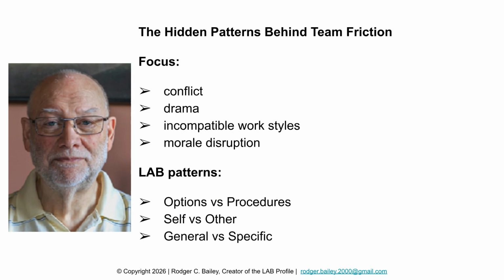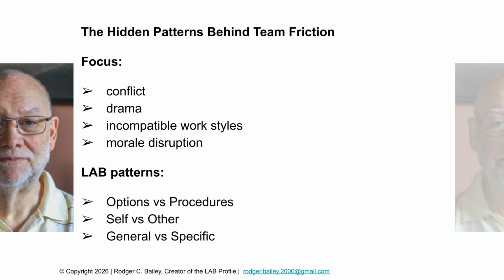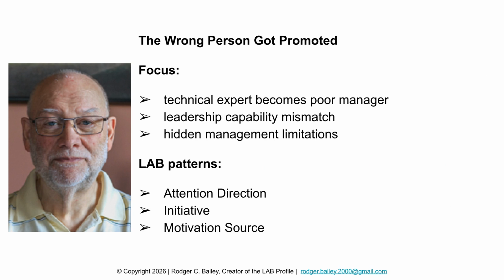The Problems Line Managers Face Every Day Which The LAB Profile Identifies Before Hiring & Solves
Get Your Own FREE Copy Of Five Hidden Reasons Managers Hire The Wrong Person

Most managers don’t fail at hiring because of poor judgment — they fail because they’re listening for the wrong things. This video shows you what to listen for before the hiring interview, and how to fix the problem.

Smart managers don’t hire the wrong people because they lack experience — they do it because they’re listening for the wrong signals.

If hiring feels frustrating, inconsistent, or risky — you’re not imagining it.
Most managers are never taught how to identify thinking patterns that predict performance.

Free Guide: Five Hidden Reasons Managers Hire the Wrong Person

Hiring goes wrong long before the interview ends — often in the first few minutes.
In this video, I show managers how to identify the thinking patterns that predict success or failure.

After decades of studying why capable managers still hire the wrong people, one pattern stands out. Hiring fails when managers don’t know what to listen for — and this video shows you how.

I regularly share practical insights on:

• Hiring and selection
• Motivation and influence
• Management communication
• Understanding how people actually think

Tony Robbins: well-known life coach and motivational speaker, uses the LAB Profile in his training and coaching sessions to help clients achieve their goals, and includes many LAB Profile patterns in his books.